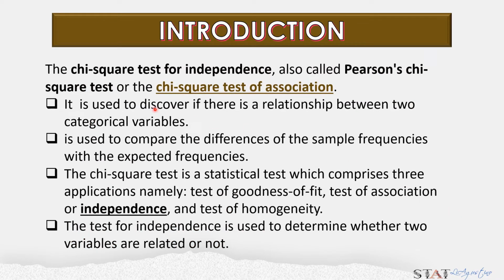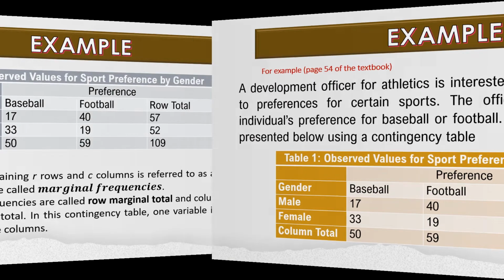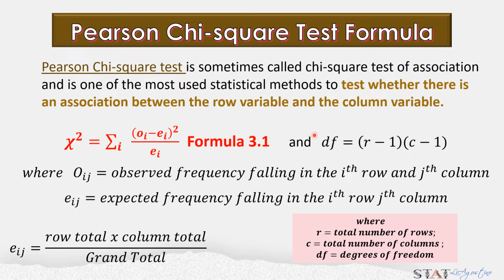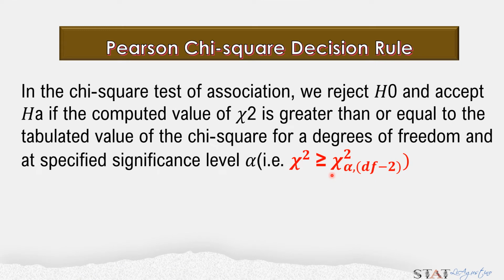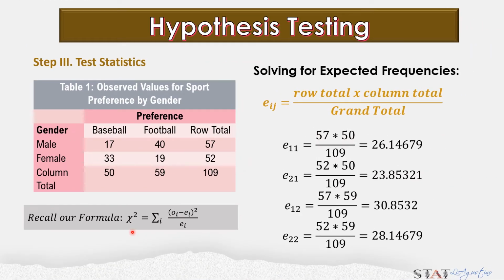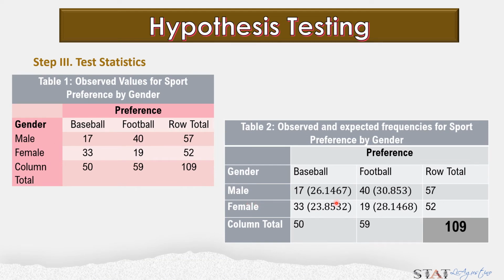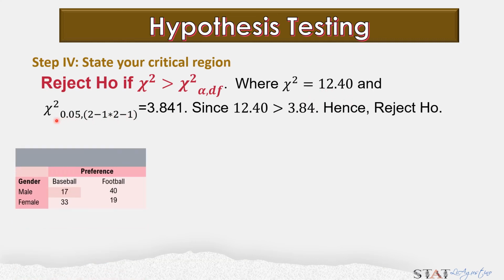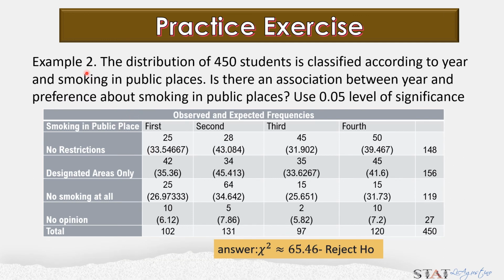Test of Association and Independence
It is a discussion on Pearson Chi-square test